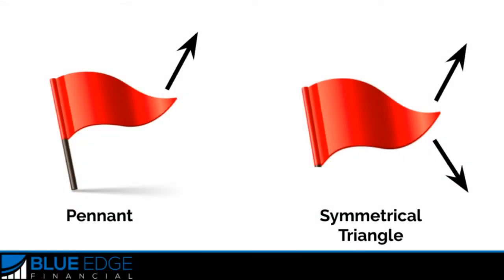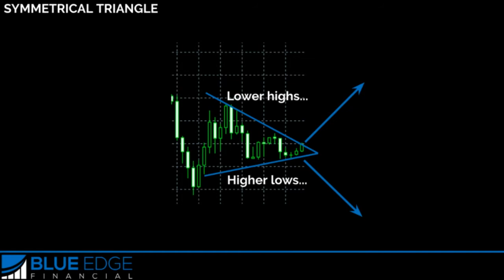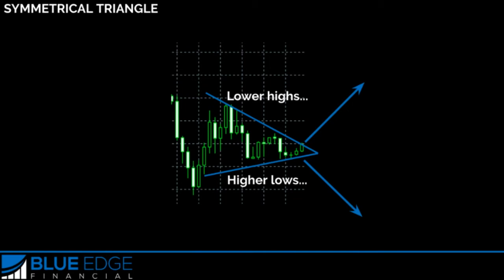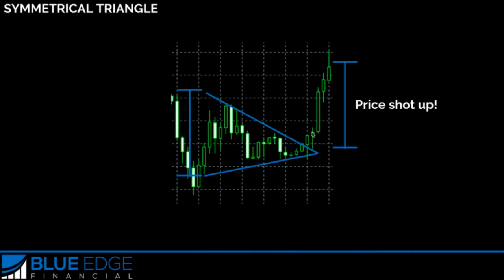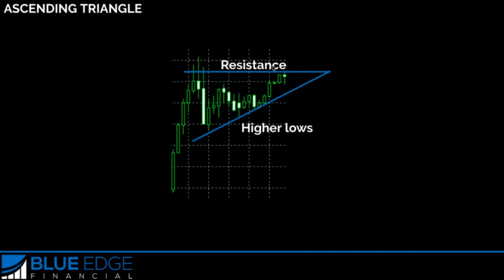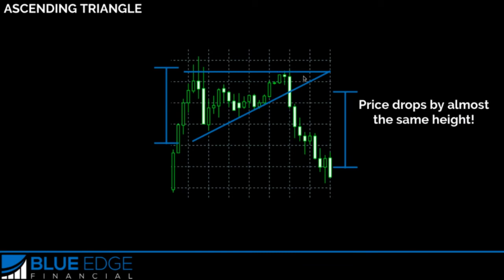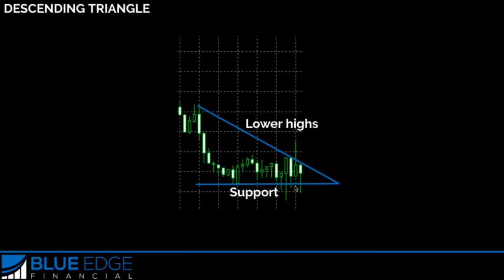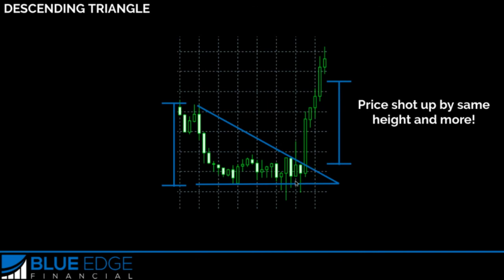How To Trade Triangle Chart Patterns (Forex For Beginners)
In lesson 73 of the beginner forex course, we teach you how to trade triangle chart patterns. We'll explain the three types: symmetrical, descending and ascending. What are the differences and how should you use this tool when trading forex?